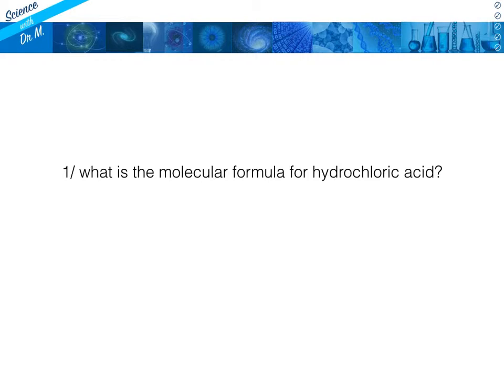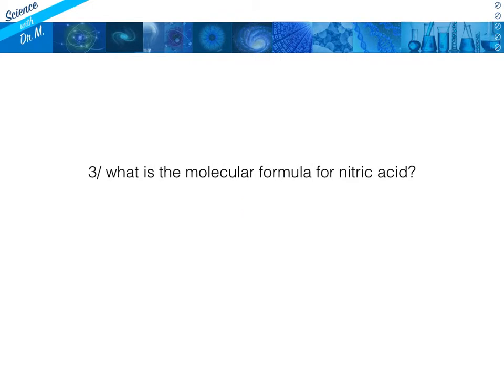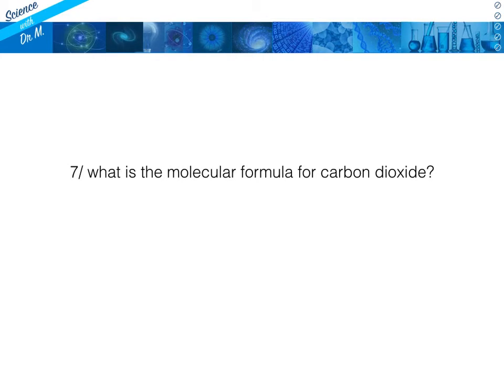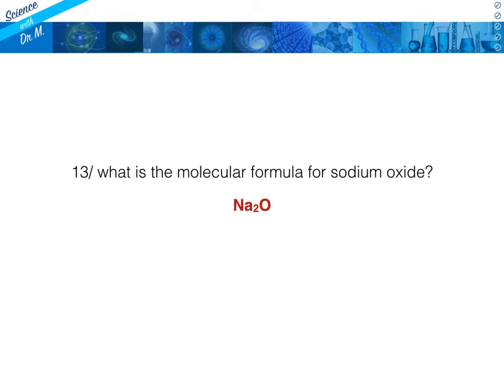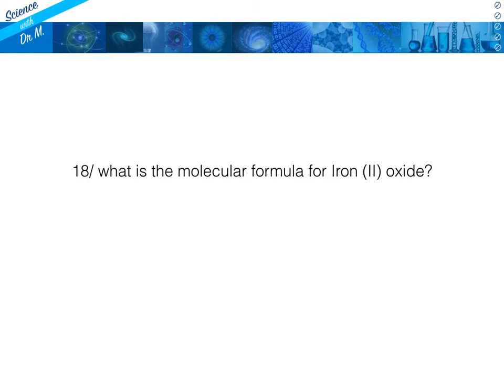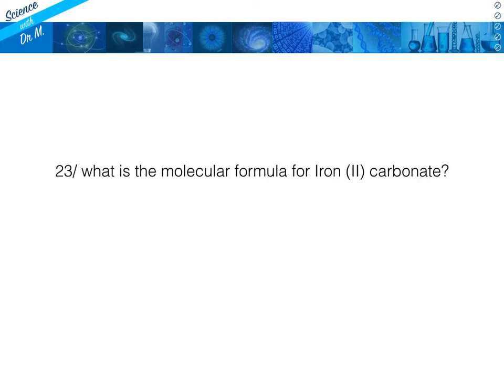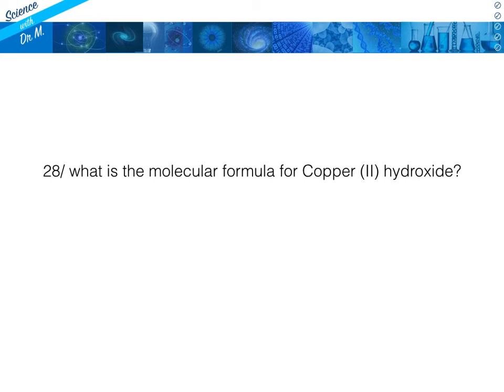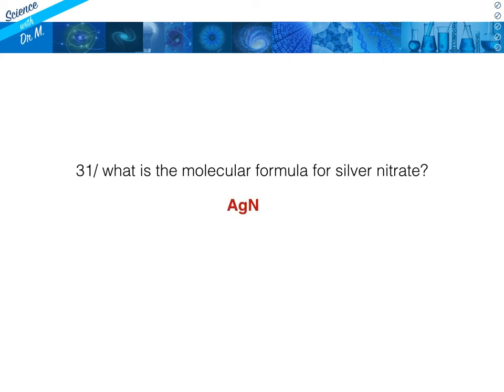GCSE C4 Quick quiz molecular formula OCR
quick quiz on all the common formula you should be aware of